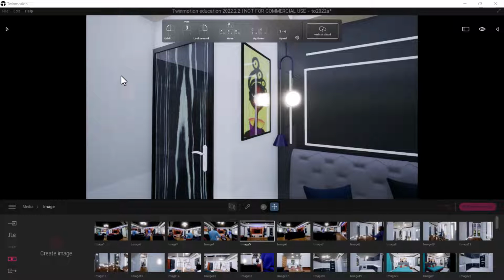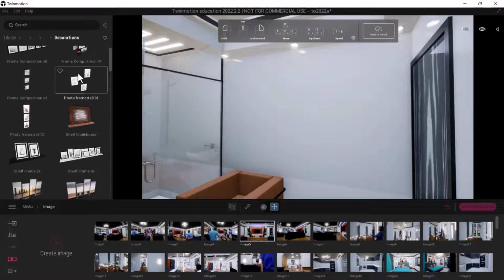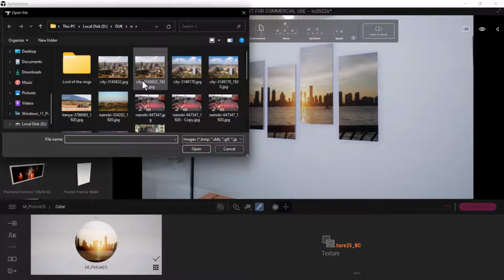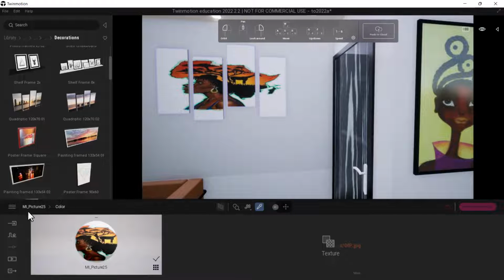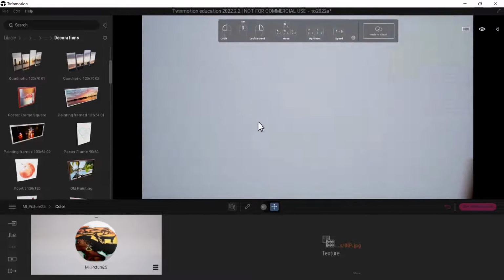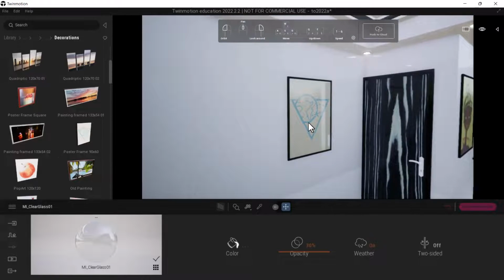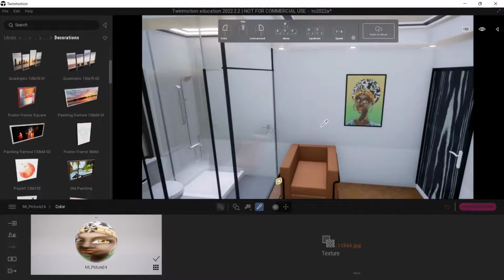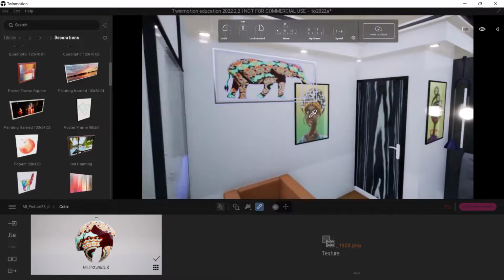How to Import a Custom Image in Twinmotion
Make Your Drawing Stand out by loading custom images that you like in twinmotion. These images can be eaaily downloaded from free sites or sometimes you could pay to get more interesting ones from sites that sell images.